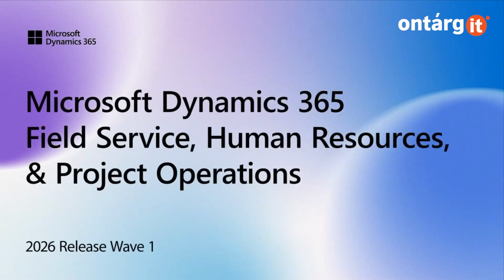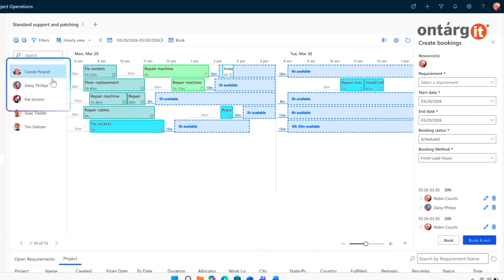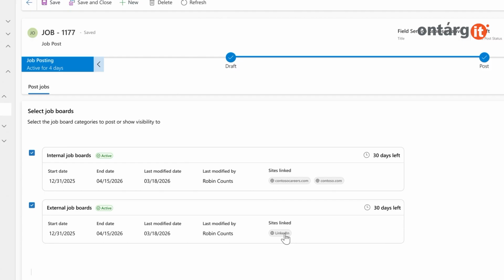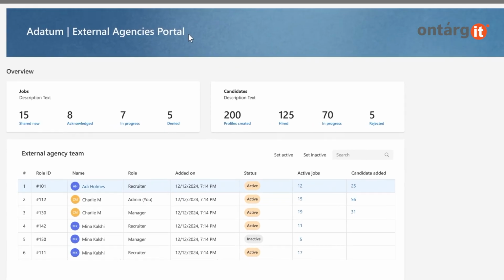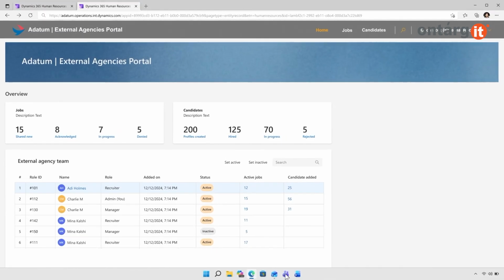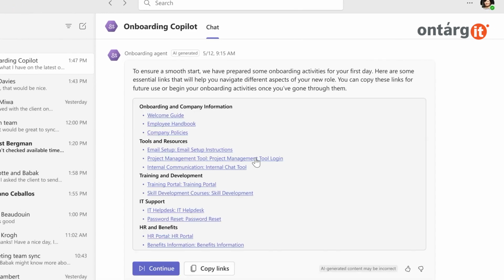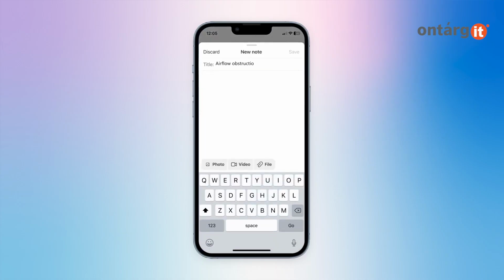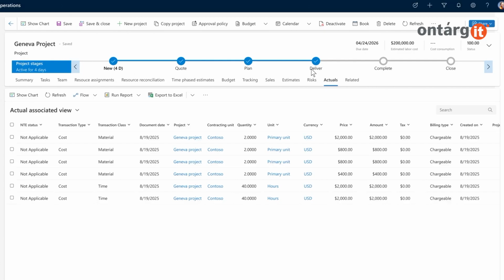Dynamics 365: The Multi-Resource Selection Game Changer | Release Wave 2026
This video highlights new features for Microsoft Dynamics 365 Field Service, Human Resources, and Project Operations, focusing on the 2026 Release Wave 1. Discover how managers can utilize enhanced scheduling software to select multiple resources at once from the schedule board, making team building more convenient. This update significantly improves resource allocation and workforce planning, allowing for streamlined assignment detail review and greater efficiency in project management.
Timestamps:
0:00 Overview
0:10 Resource Scheduling and Team Setup
0:42 Automated Pricing and Audit Trails
1:24 Timeline Staffing Visibility
2:00 Talent Acquisition and Hiring
2:45 Employee Onboarding Automation
3:16 Field Service Documentation
3:44 Resource Optimization and Scheduling
Welcome to the YouTube channel about Microsoft Copilot, Dynamics 365 applications, Power Platform, and much more. OntargIT is a consulting partner with many years of experience in implementing and supporting Microsoft Dynamics 365 (ERP and CRM), Power Platform, and AI solutions.